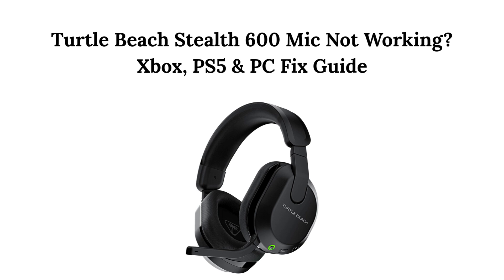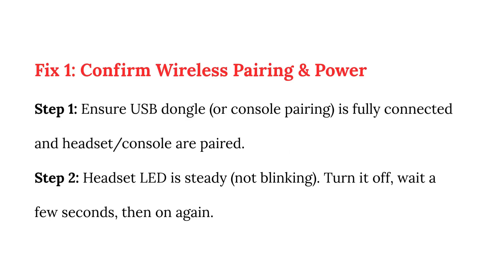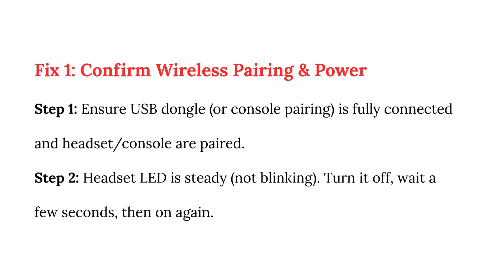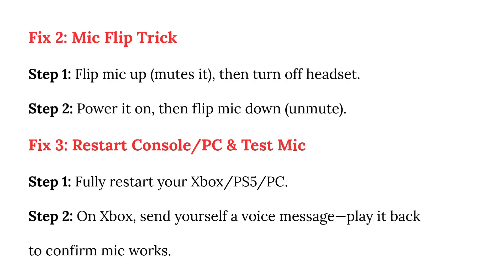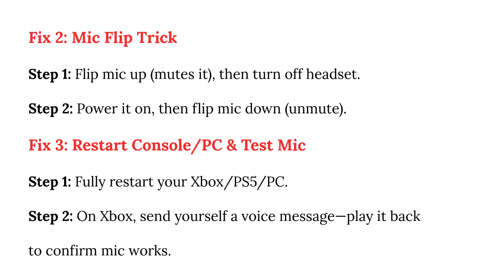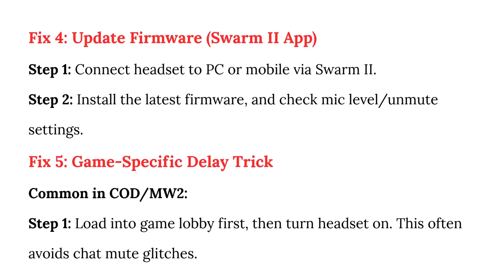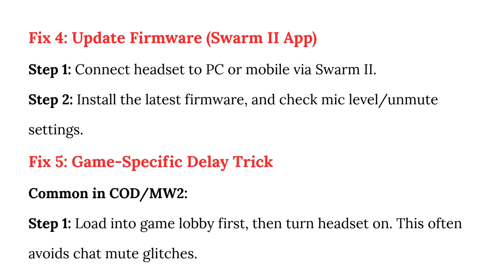Turtle Beach Stealth 600 Mic Not Working? Xbox, PS5 & PC Fix Guide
Turtle Beach Stealth 600 mic not working? Follow this easy fix guide for Xbox, PS5, and PC to get your headset working again.

✅ Video Credits:
🎬 Creator: Auto Resolve
🛠️ Edited using: Canva Pro
🎙️ Voiceover: DesiVocal (Licensed Version)